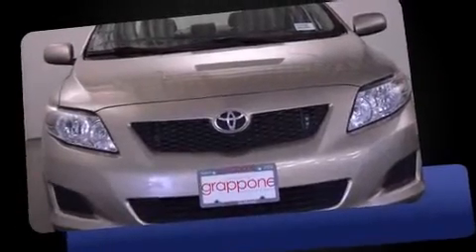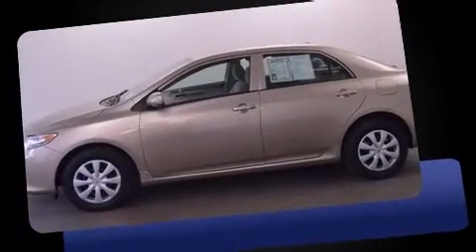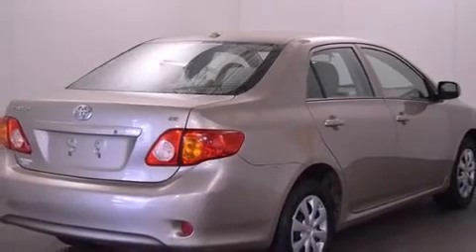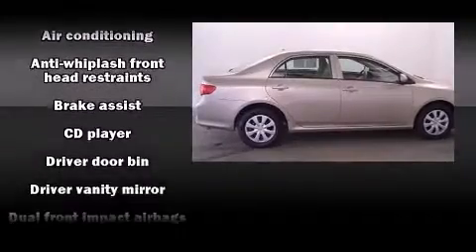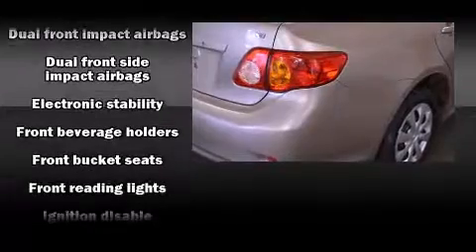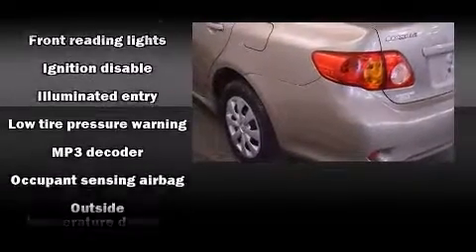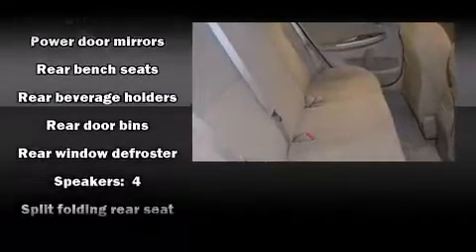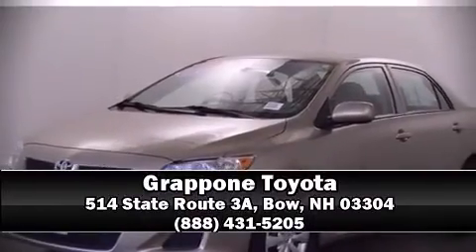2010 Toyota Corolla LE in Bow, NH 03304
Grappone Toyota
514 State Route 3A

Treat yourself to a test drive in the 2010 Toyota Corolla. This 4 door, 5 passenger sedan still has less than 90,000 miles! It features an automatic transmission, front-wheel drive, and a 1.8 liter 4 cylinder engine. Top features include a split folding rear seat, a tachometer, front bucket seats, tilt and telescoping steering wheel, power door mirrors, and air conditioning. Toyota ensures the safety and security of its passengers with equipment such as: dual front impact airbags, front SIDE impact airbags, traction control, brake assist, anti-whiplash front head restraints, ignition disabling, and ABS brakes. Various mechanical systems are monitored by electronic stability control, keeping you on your intended path. It also arrives with a Carfax history report, indicating just one previous owner. Our knowledgeable sales staff is available to answer any questions that you might have. They'll work with you to find the right vehicle at a price you can afford. We are here to help you.